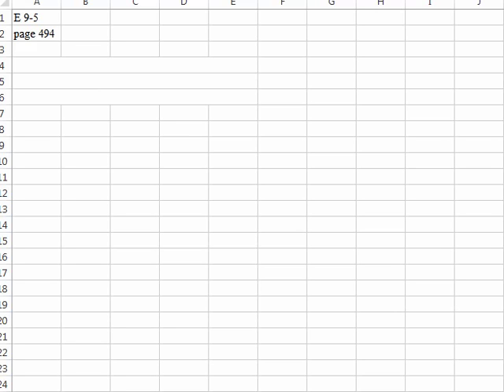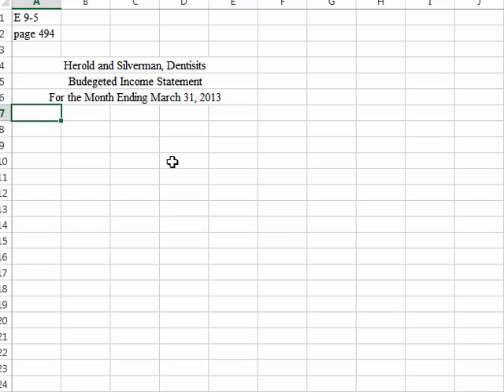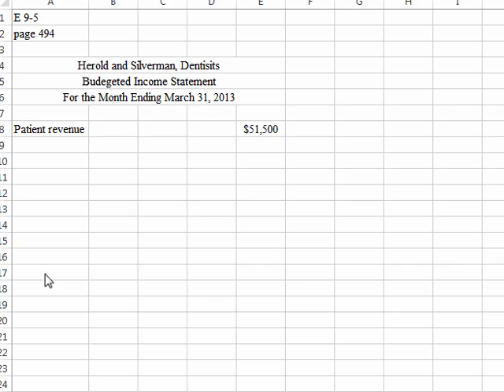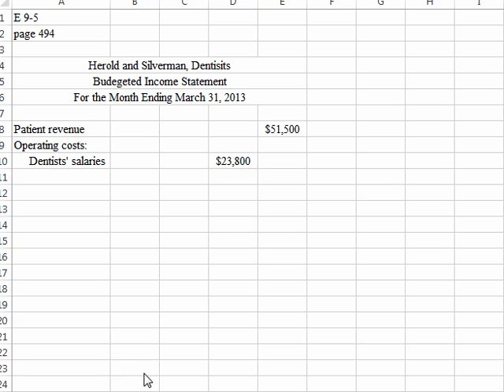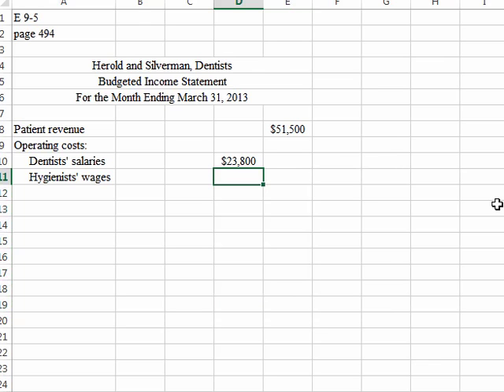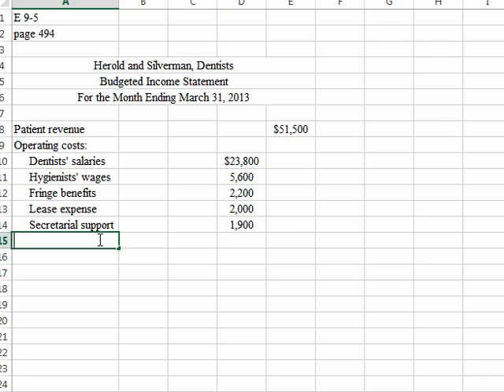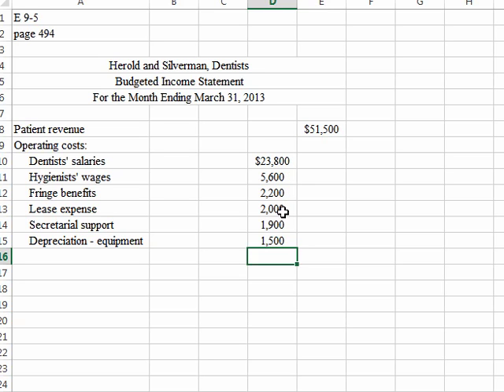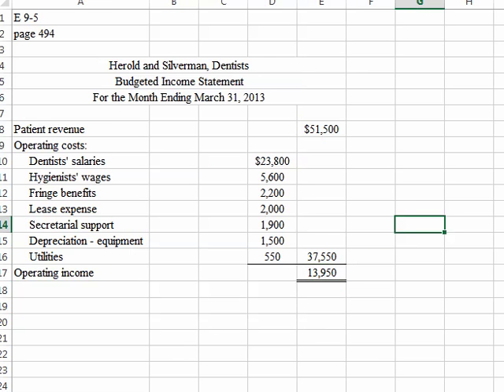E 9-5 Video ACC 225